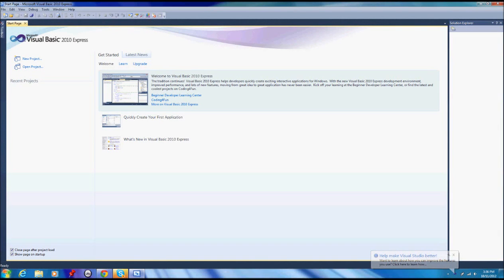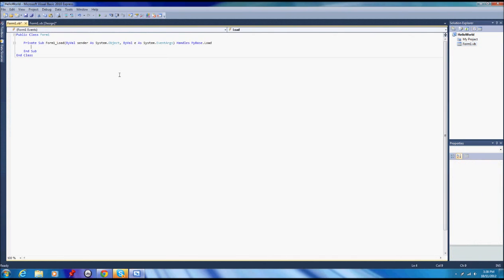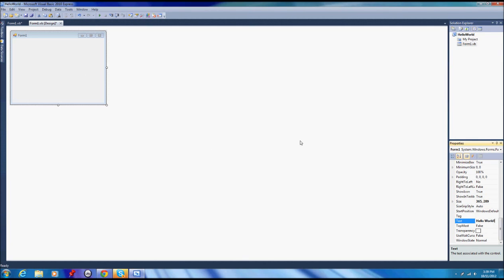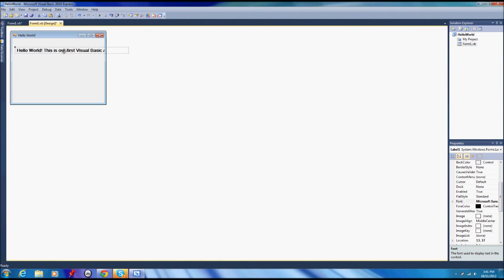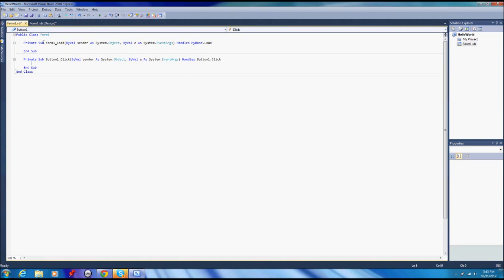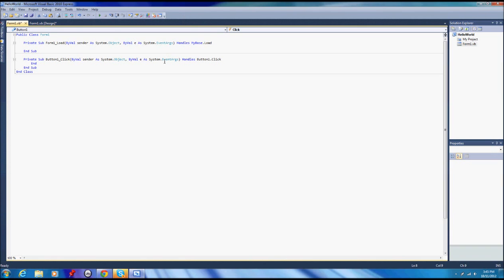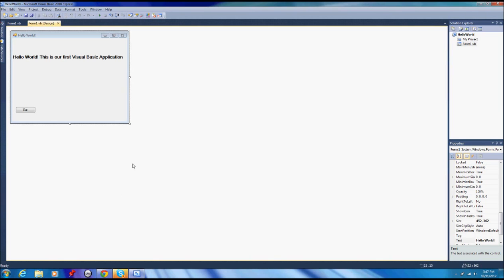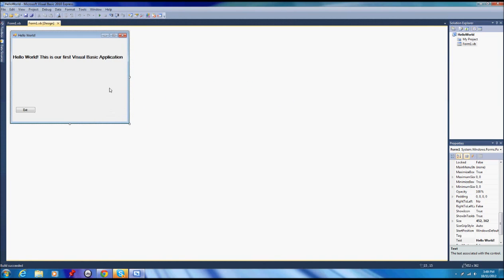Visual Basic 2010 Express Tutorial 2: Your First Program - Hello World!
This is the second tutorial in my new series about Visual Basic Application/Software Development. In Episode 2 we create our first Hello World program, and go over the basics of Visual Basic.